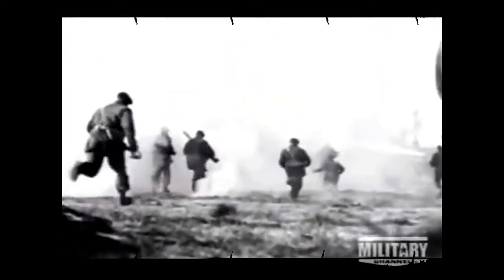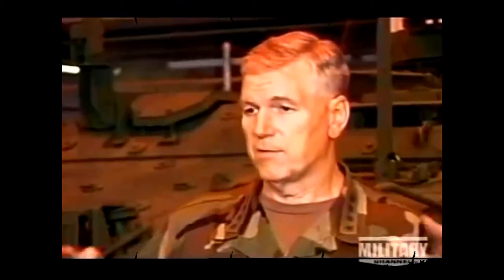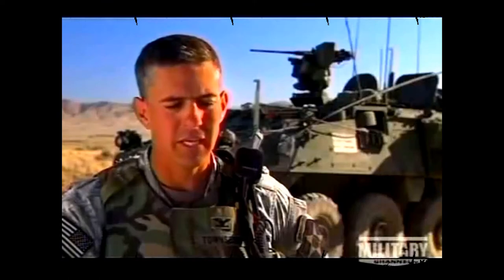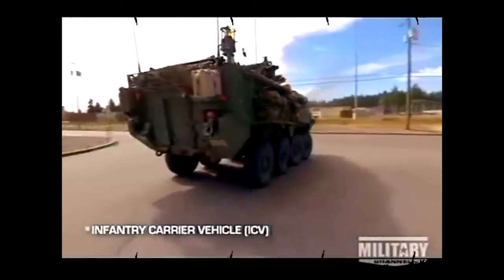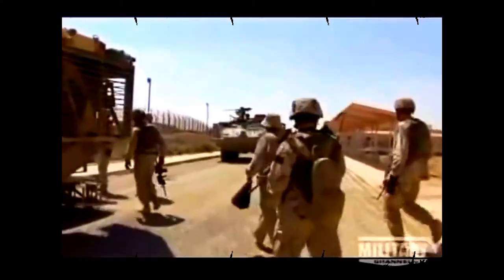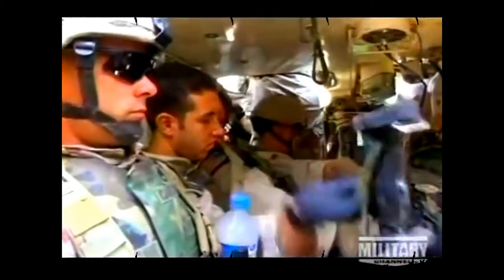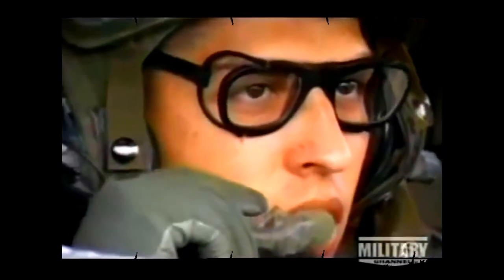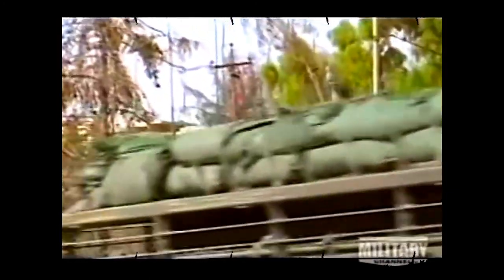Anatomy of a Stryker Part 2